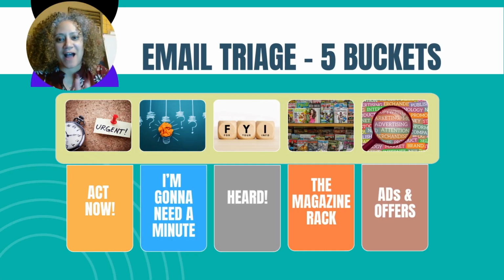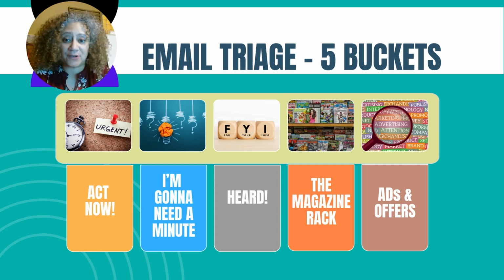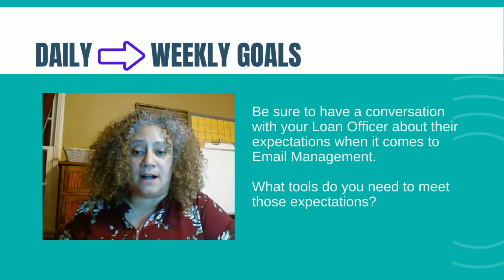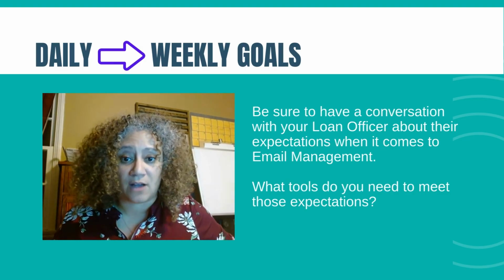📩Email Inbox out of Control? Try Email Triage!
Your inbox doesn't have to be chaos. If you're constantly overwhelmed by emails, missing important messages, or wasting time searching for what you need, you need a better system.

In this video, I'm breaking down my 5 Bucket Method for triaging emails—a simple framework that helps you process your inbox faster, prioritize what matters, and stop letting emails control your day.

Once you know which bucket every email belongs in, you'll never feel overwhelmed by your inbox again. This system works whether you're managing 50 emails a day or 500.

👩🏽‍💼 ABOUT ME: I'm Tressa Pope—Mortgage Loan Officer and Mentor. I created this channel to give the kind of mentorship I wish I had when I started as an LOA.